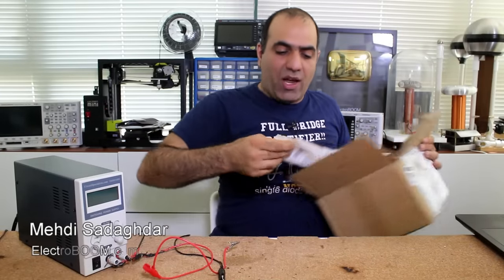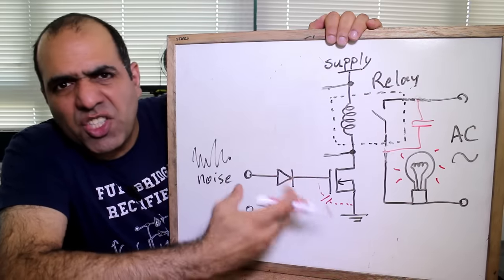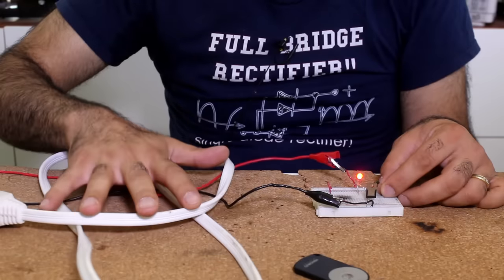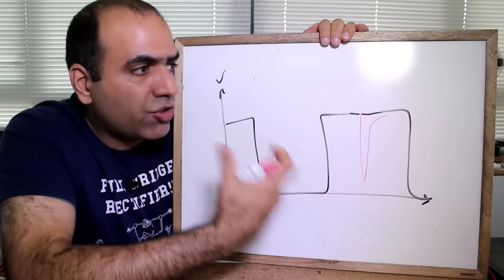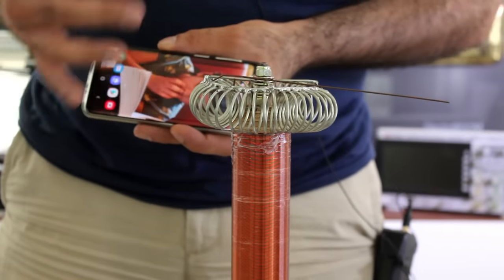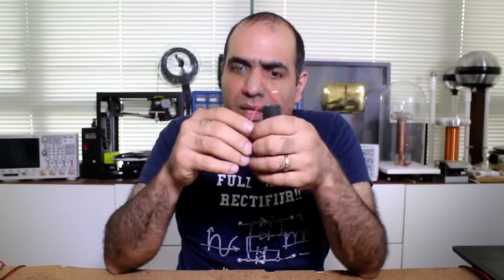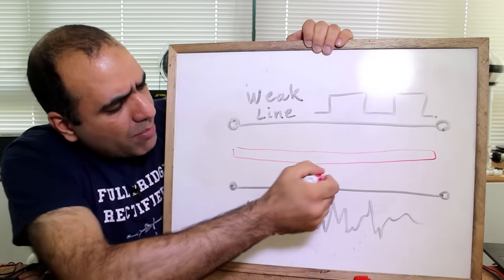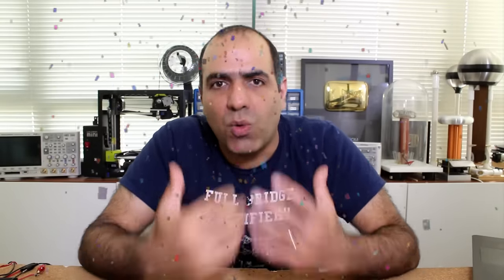Destruction with EMP Device, Understand and Battle EM Interference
What’s up with Electromagnetic Pulse (EMP) and interference?

AND don’t forget to support ElectroBOOM, if you like that is

Andy Rod
San
Alex B.